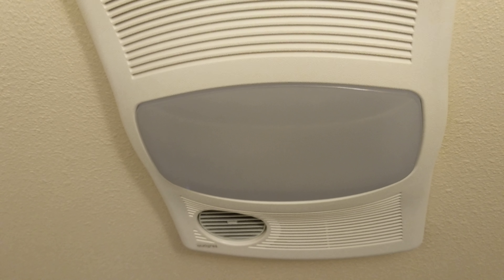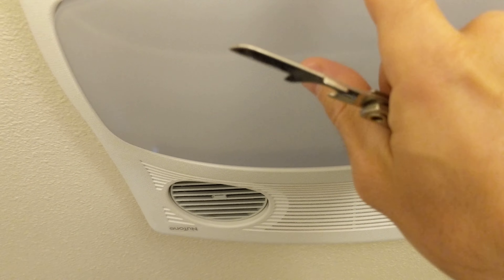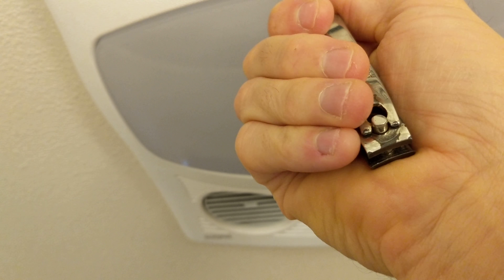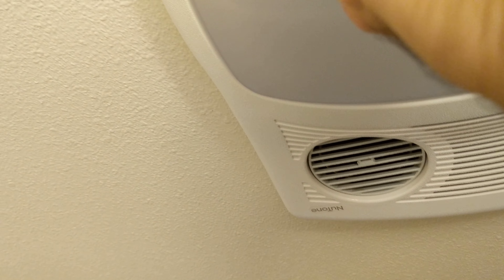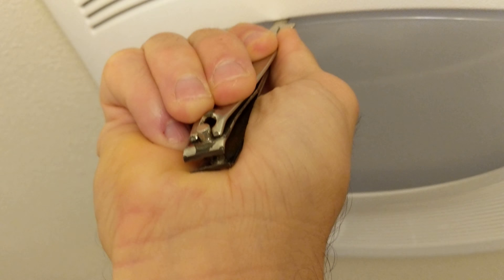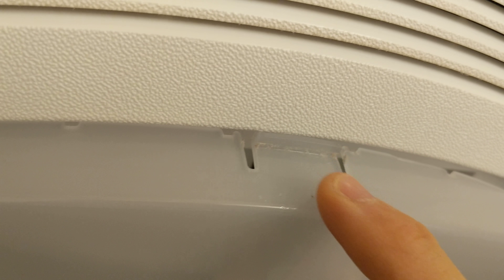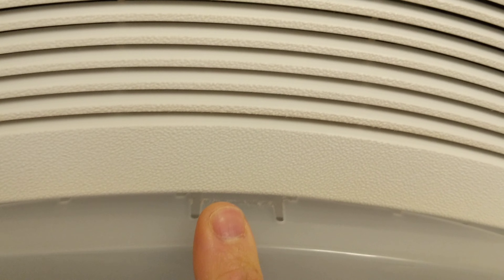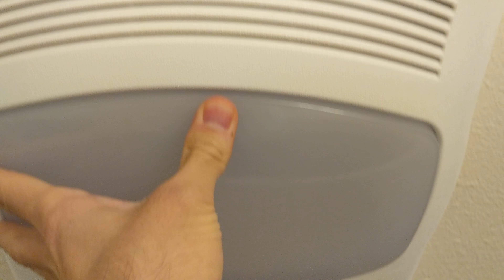HOW TO REMOVE THE LIGHT COVER ON A BATHROOM EXHAUST FAN